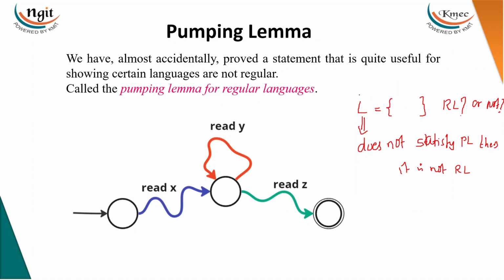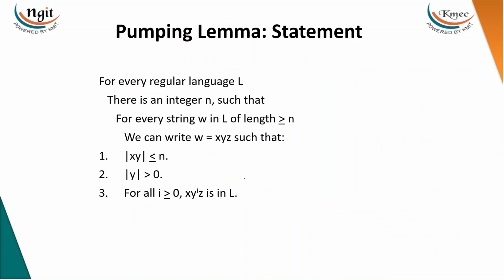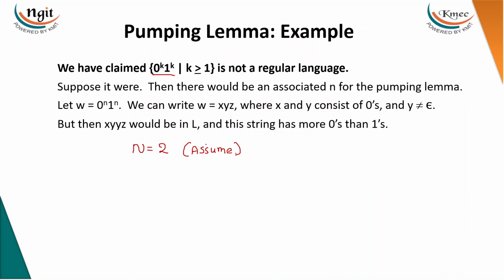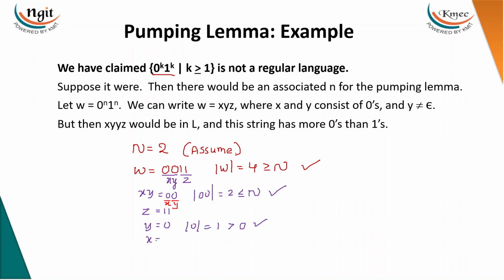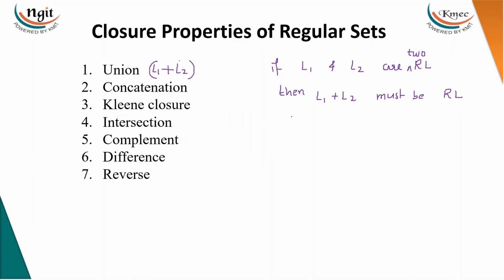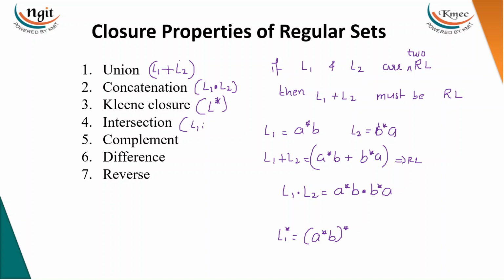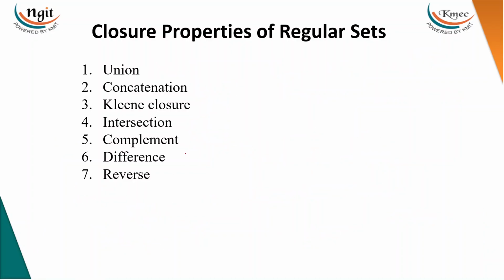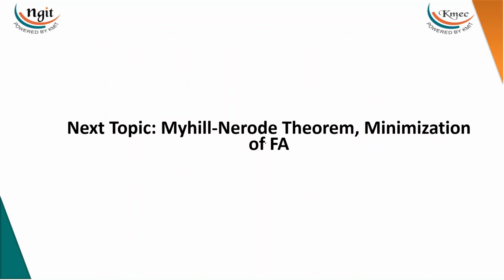1.10. Pumping Lemma, Closure Properties